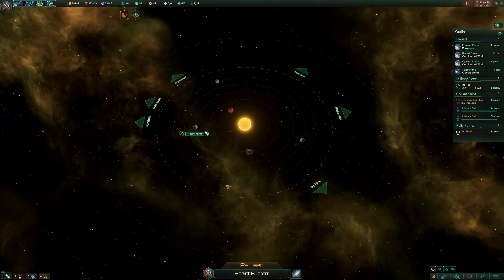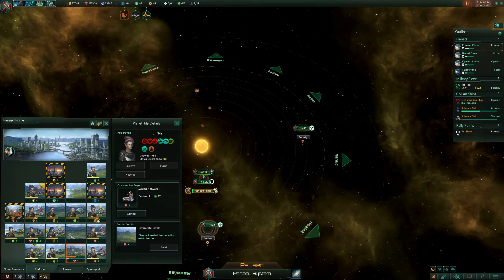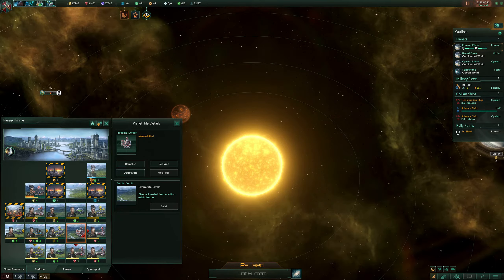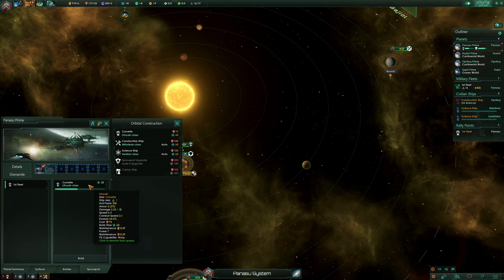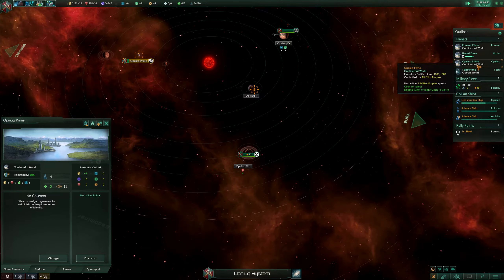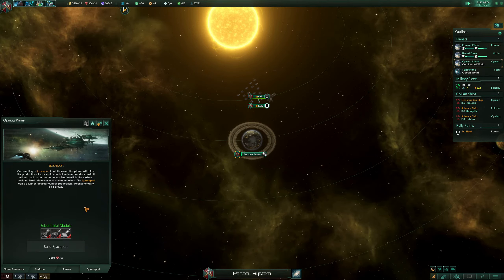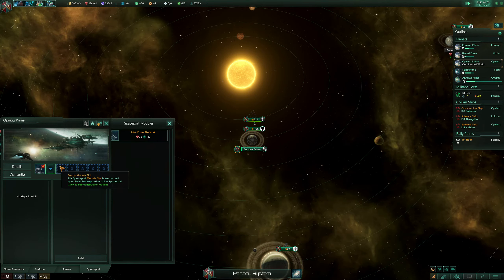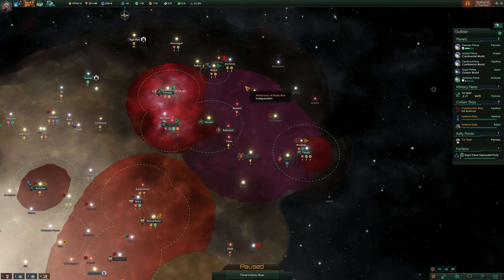Stellaris Leviathans - Rihi'Nar Empire - Ep 3